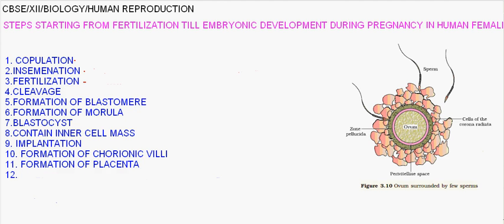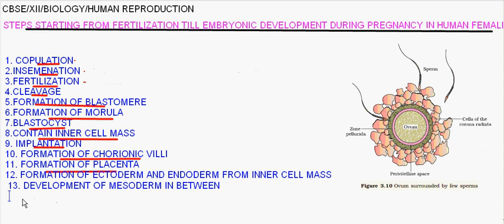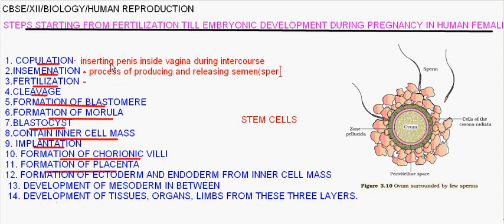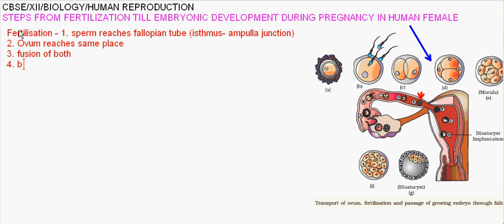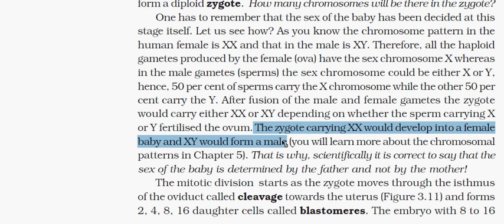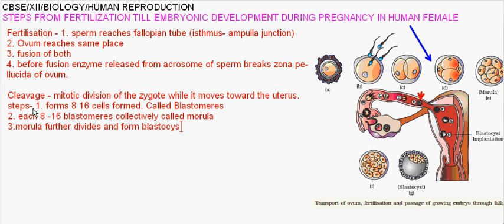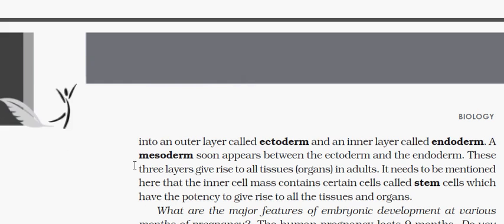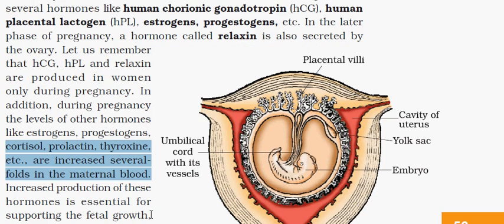eTuitions CBSE Class XII BIOLOGY Human Reproduction - Steps from Fertilization till Pregnancy